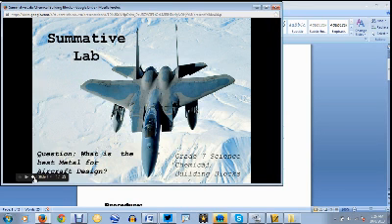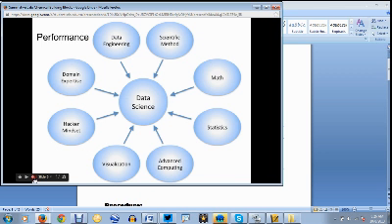Summative Lab Properties of Metals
Applying lab skills to understanding properties of metals. Excellent activity to introduce the periodic table.